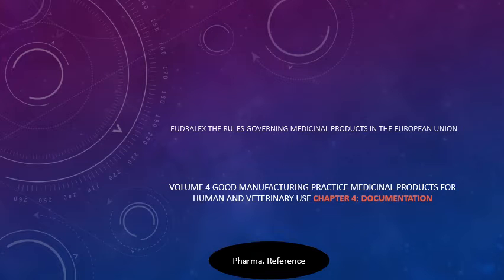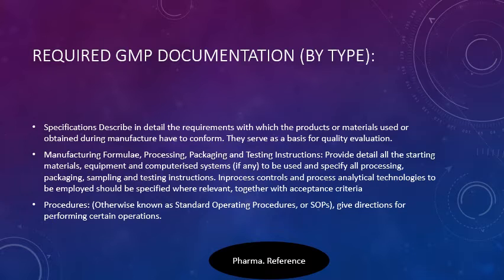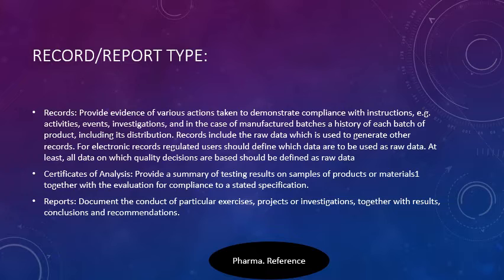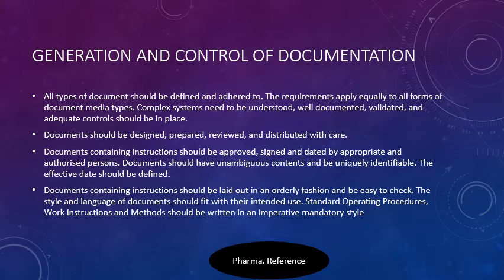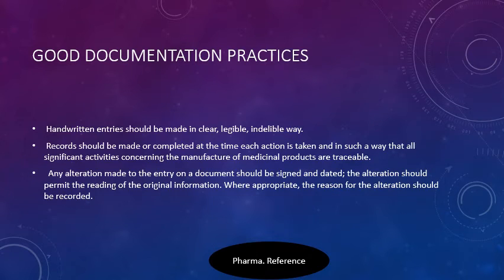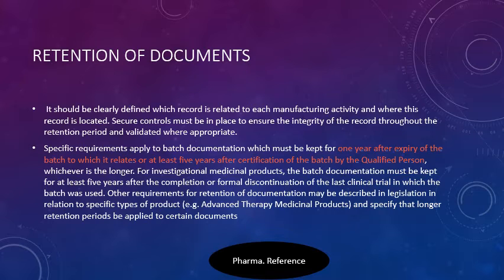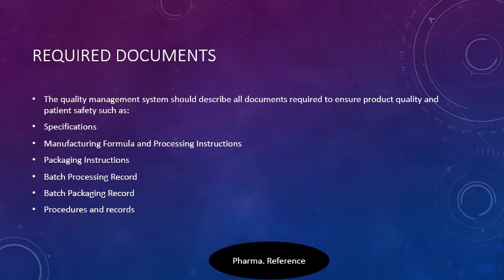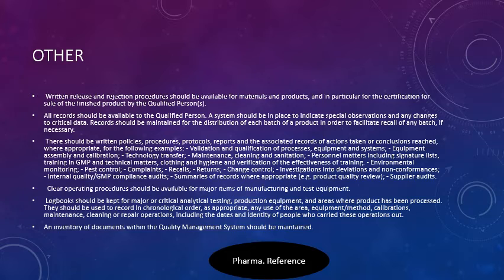What are the principles of documentation in pharmaceutical industry?gmp